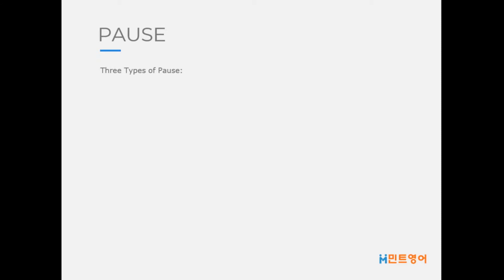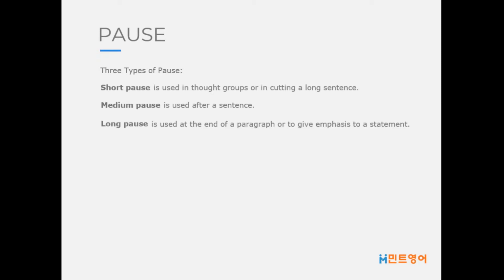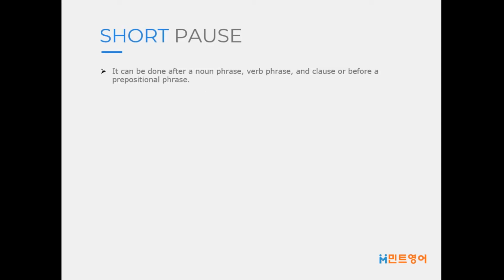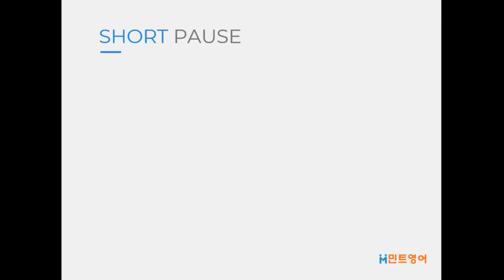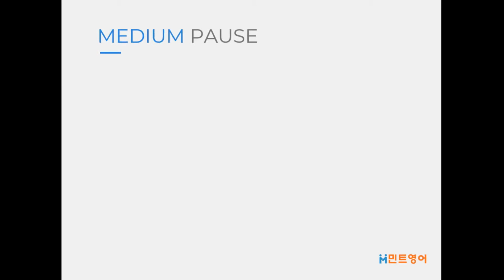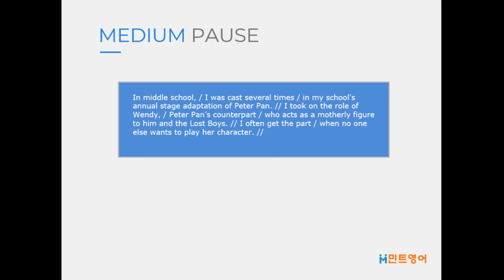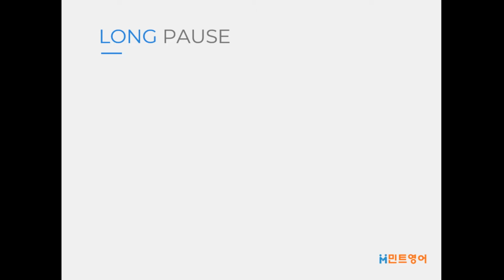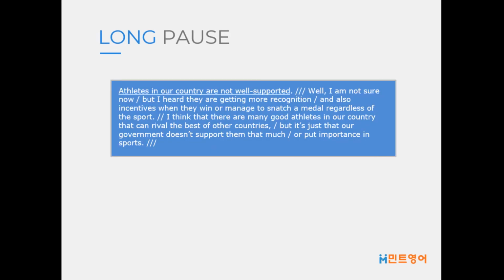IELTS STEP1 C2,L1